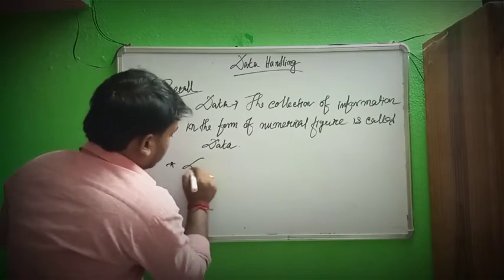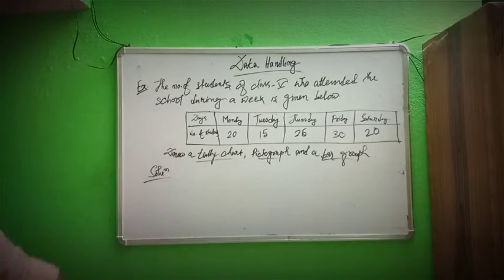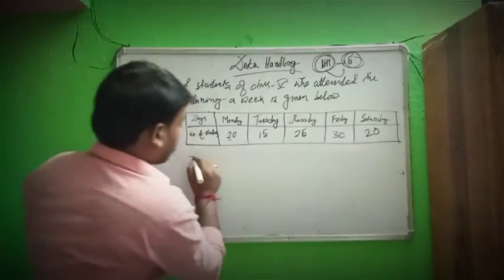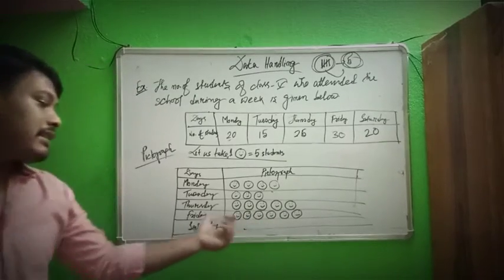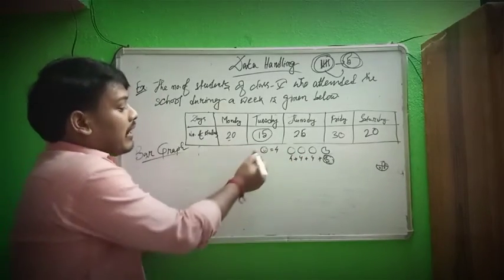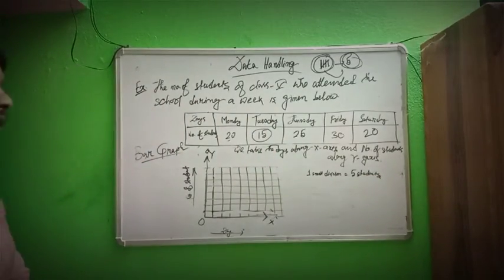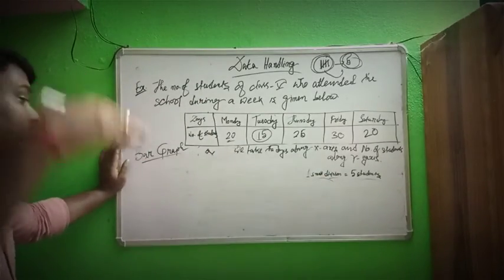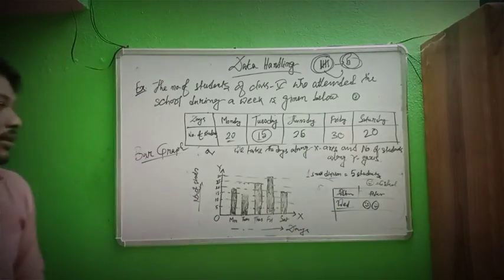Data Handling...(Tally Chart, Pictograph & Bar Graph)